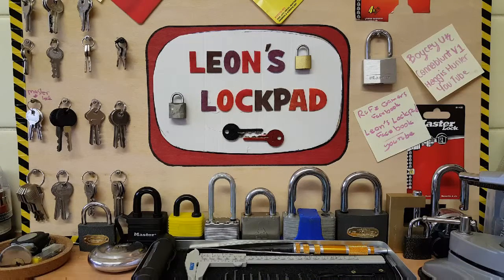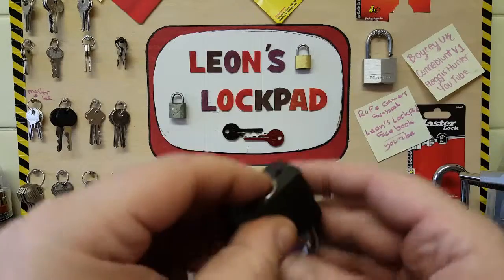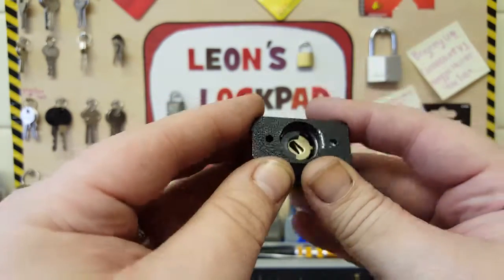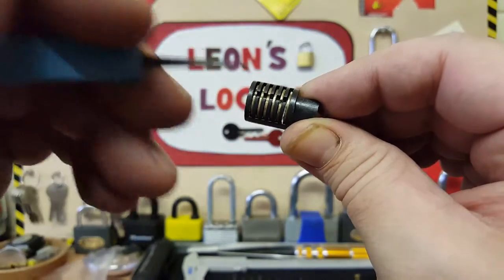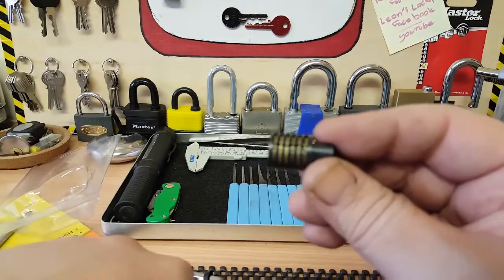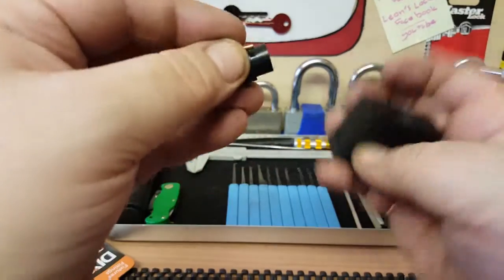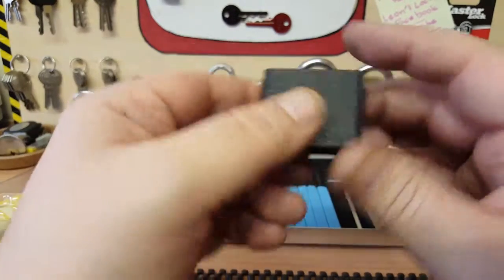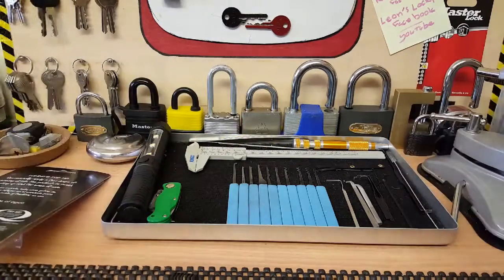Lock picking.disc retainer lock(junk)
No pick or keys needed